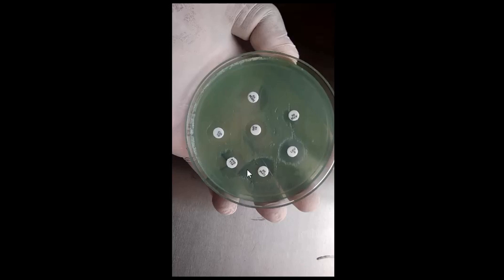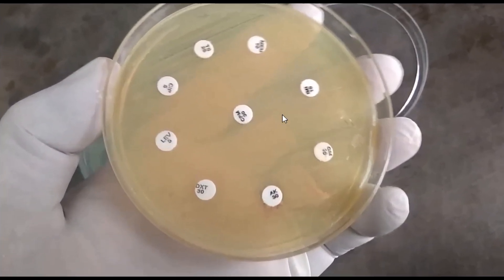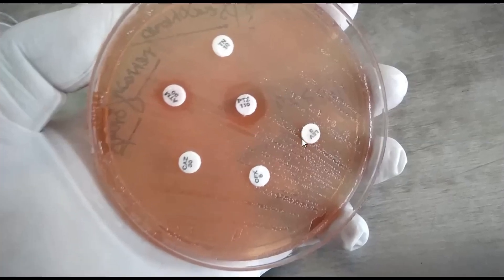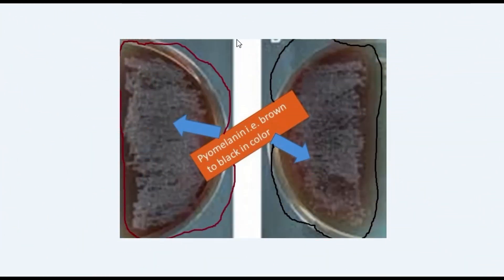Pigmentation of Pseudomonas Pyocyanin, proverdin, pyorubrin and pyomelanin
Pigments of Pseudomonas aeruginosa:
There are four types of pigments and they are-
1. Pyocyanin-bluish green
2.Pyoverdin-greenish yellow
3. pyorubrin-bright red
4. pyomelanin- brown to black in color